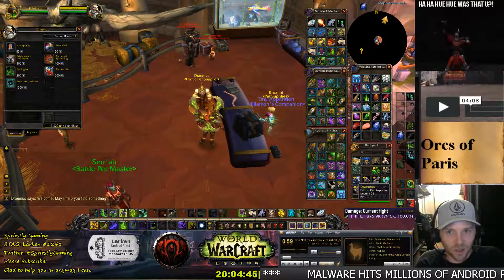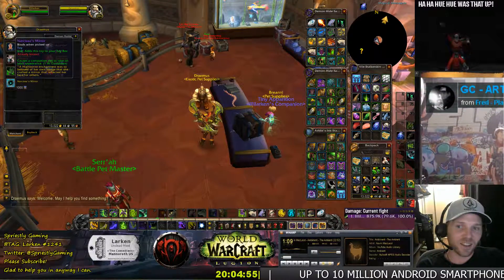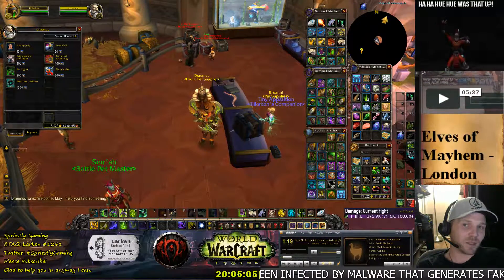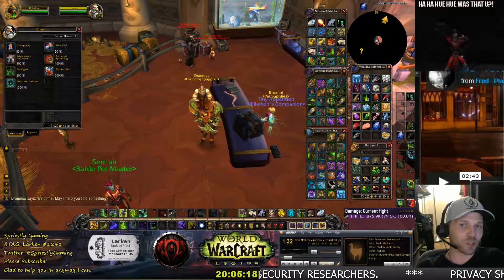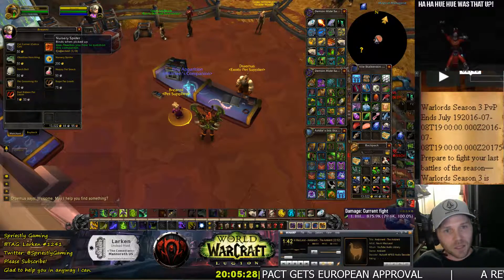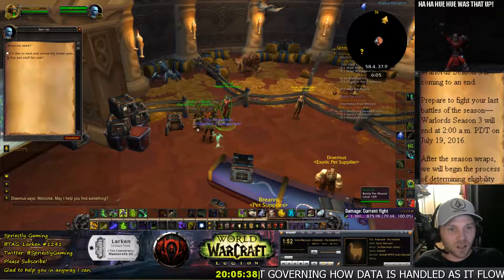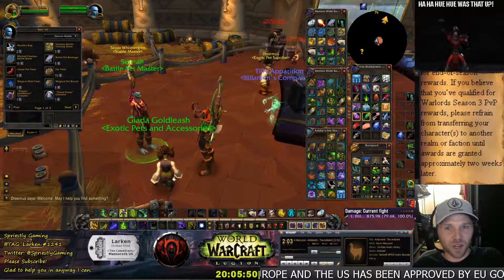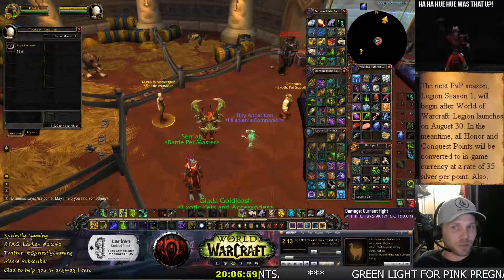Dalaran Menagerie Preview | World of Warcraft : Legion | Draemus | 1700 Pet Charms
Dalaran Menagerie Preview in World of Warcraft : Legion